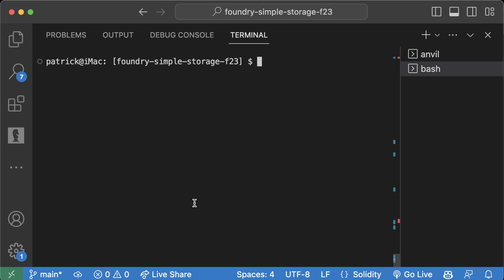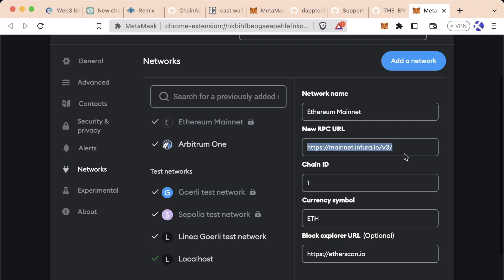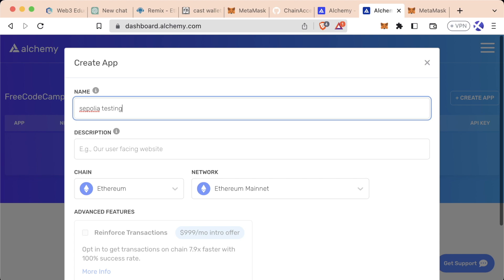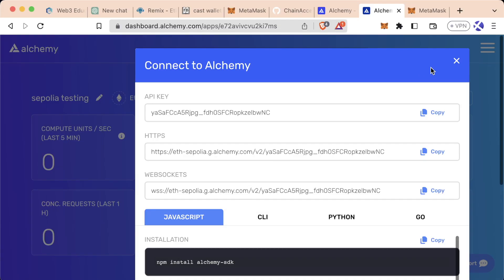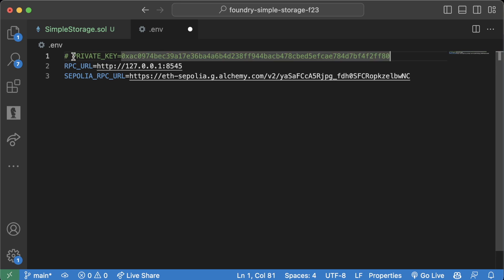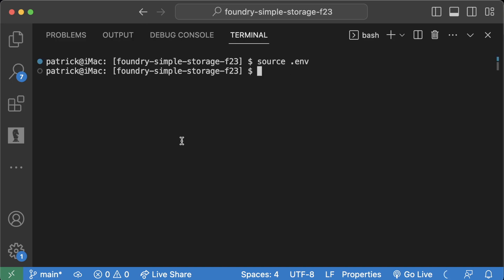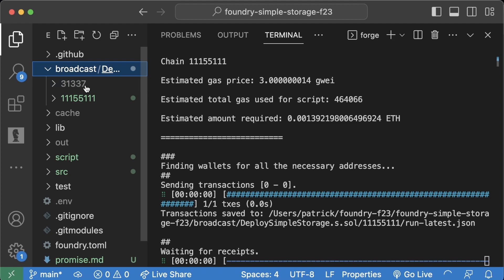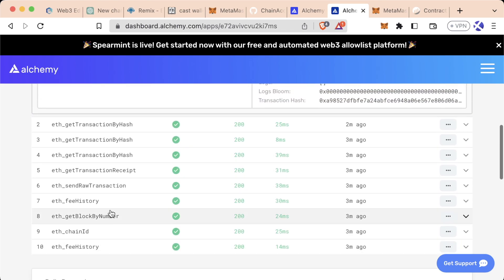Lesson 6 Part 19 | Deploying to testnet - Solidity & Foundry Full Course